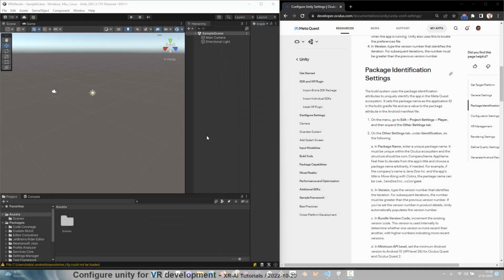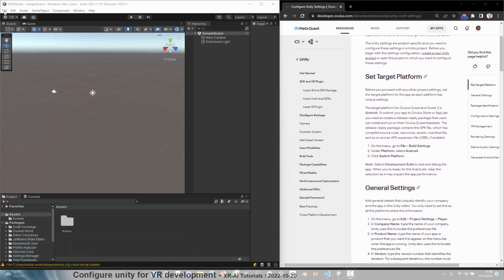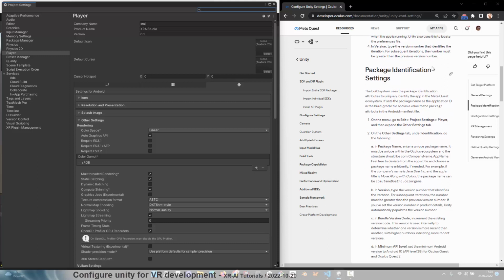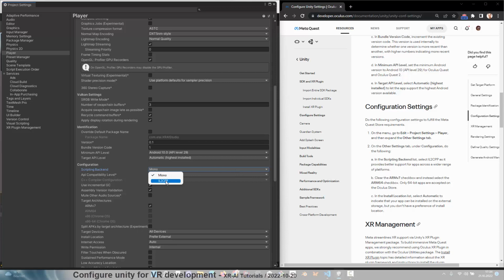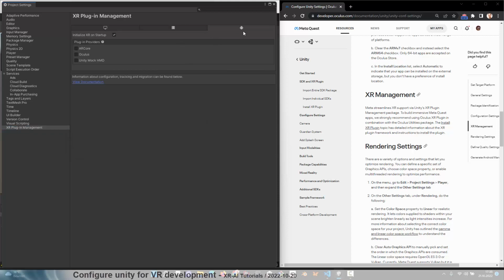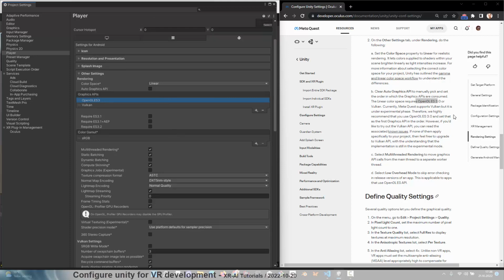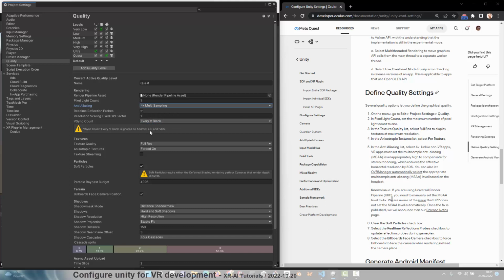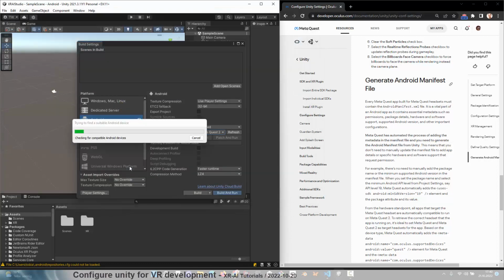XRAI Tutorials - Configure unity for VR development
In this tutorial we quickly cover how to configure unity to enable development for VR in general an META Quest in particular.